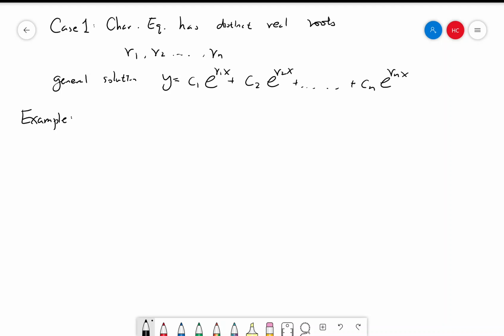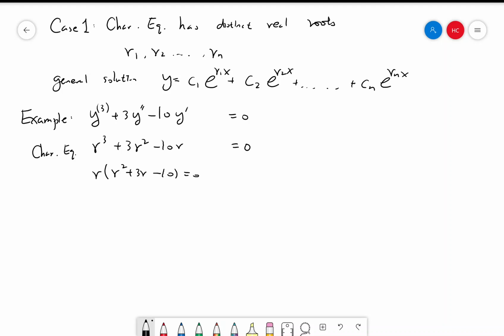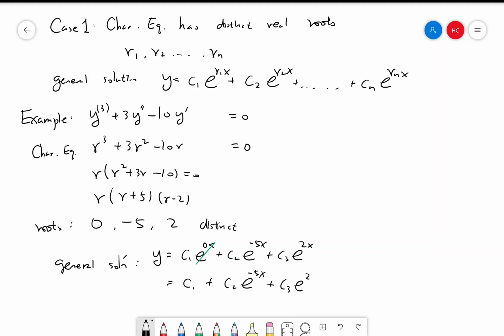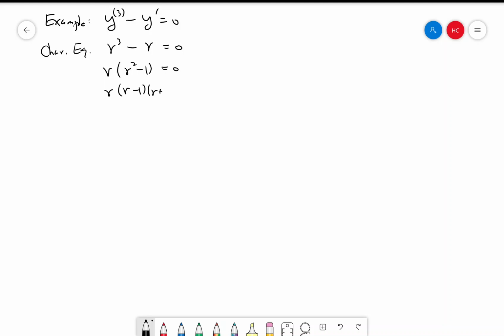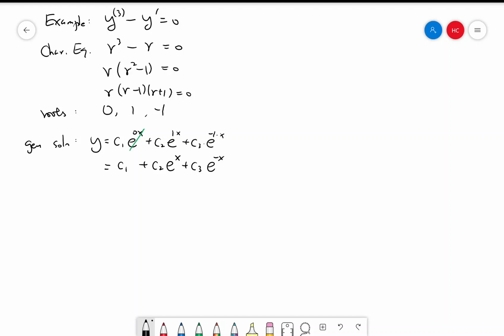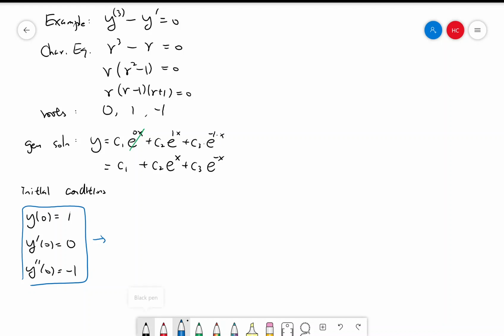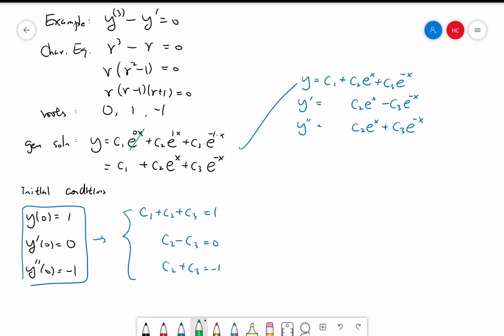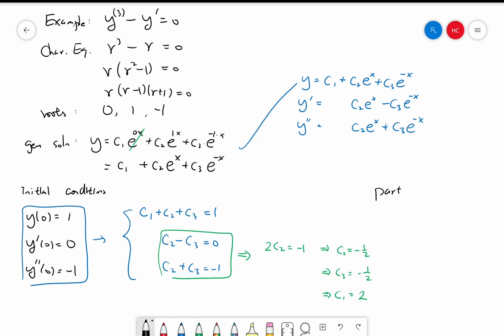Vanderbilt Math 2400 Section 5.3. Part 2